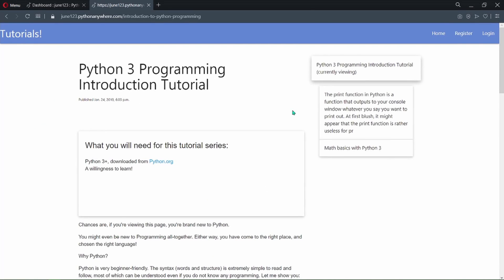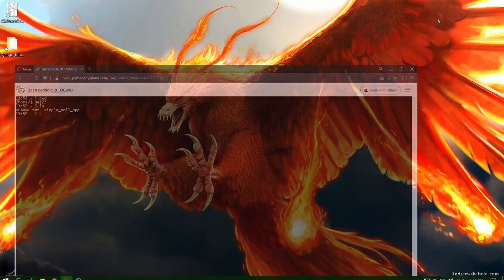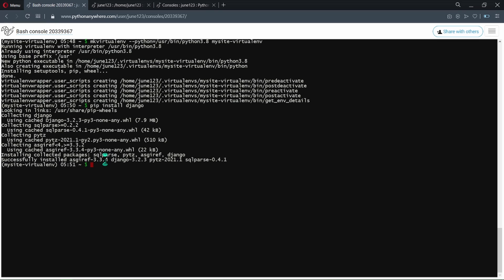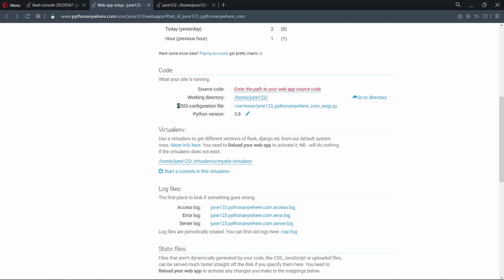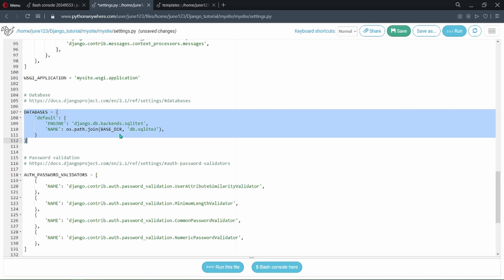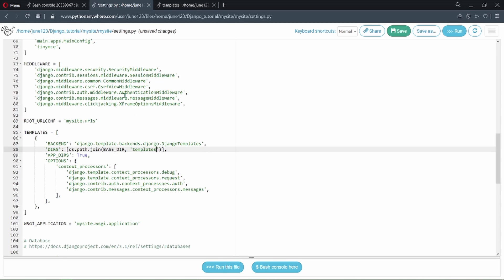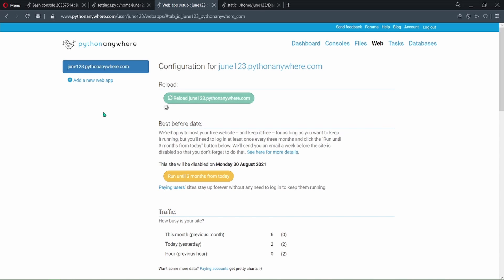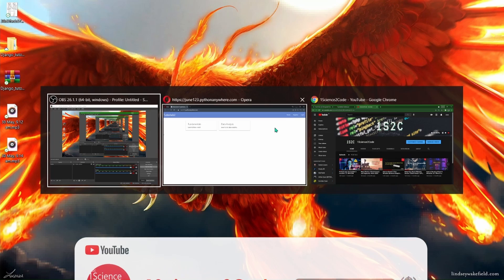How to host a website for free ? | PythonAnywhere - Free Web Hosting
PythonAnywhere is an online integrated development environment and web hosting service based on the Python programming language.

We can easily host our website on PythonAnywhere for free.
Steps:
1.Upload your code to PythonAnywhere
2.Set up a virtualenv and install Django and any other requirements
3.Set up your web app using the manual config option
4.Add any other setup (static files, environment variables etc)